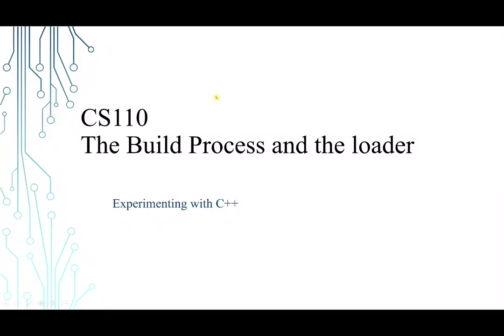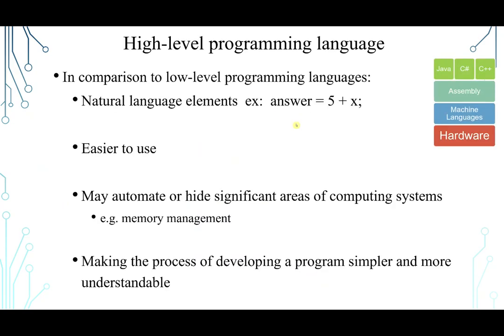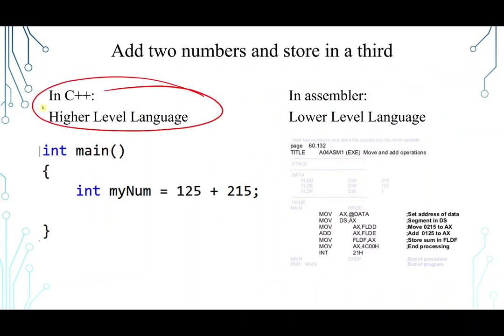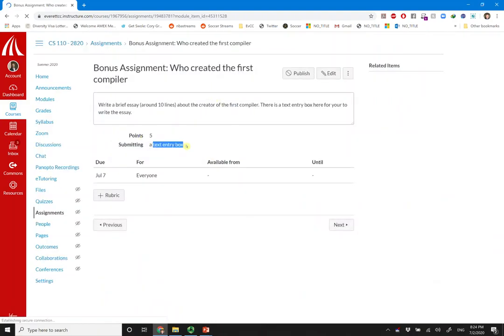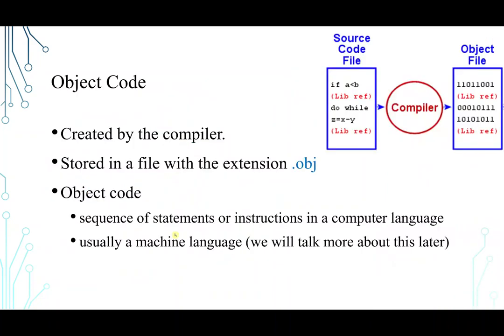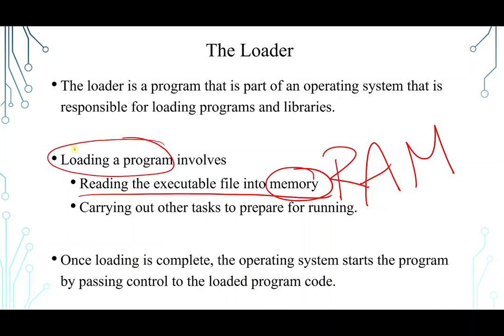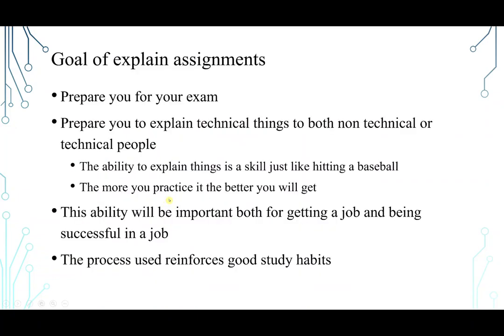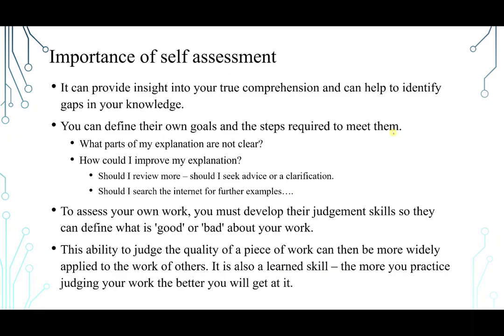CS110 Lecture 03 The Build Process and Loader